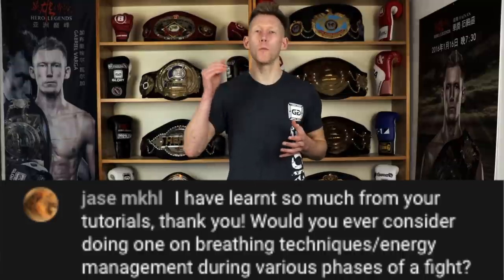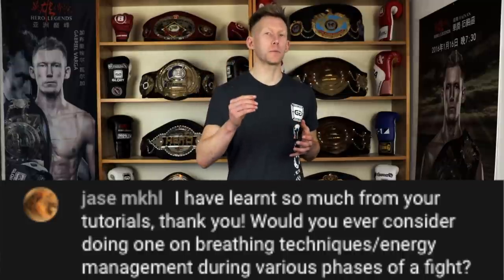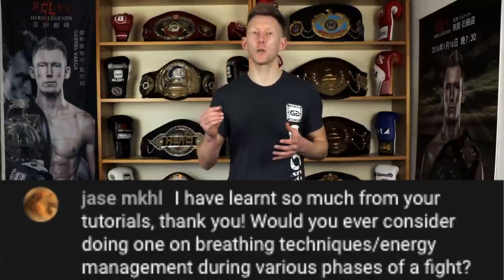Energy Management & Breathing Techniques For Fighting/Training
Today I attempt to tackle the difficult video request of explaining how to control energy going out and how to maximize air intake through breathing exercises.  All my knowledge in this area is self discovered through years of training and at home research.  I hope you enjoy the episode and find it helpful.

8 Ways To Beat Pressure Fighters w/ Examples From GLORY Title Fight